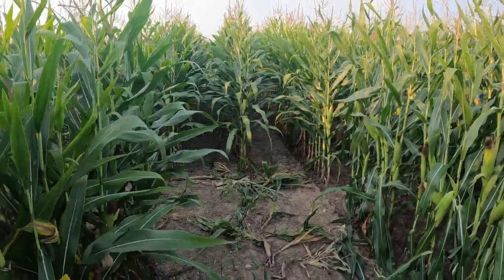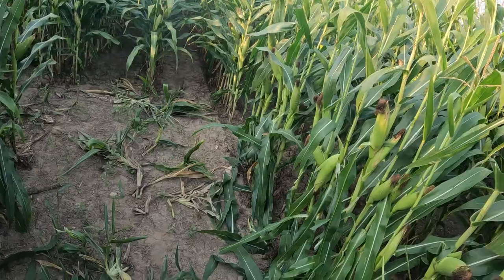Trimming the Corn Maze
At a family farm located in the Upper Peninsula of Michigan... Farmer trims the corn maze as opening weekend is coming soon.

Check out the Bower Family Facebook page for dates, times, and an overhead view of the maze.